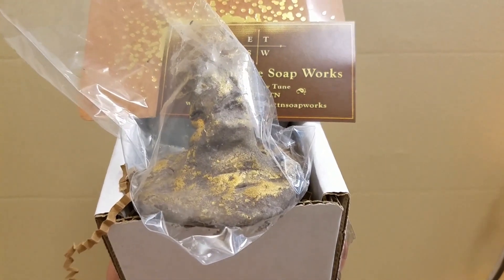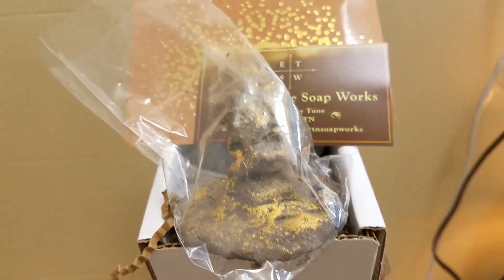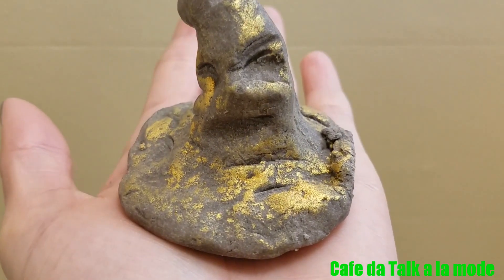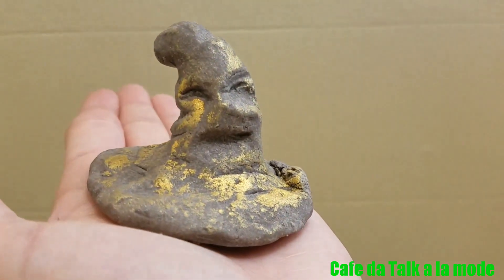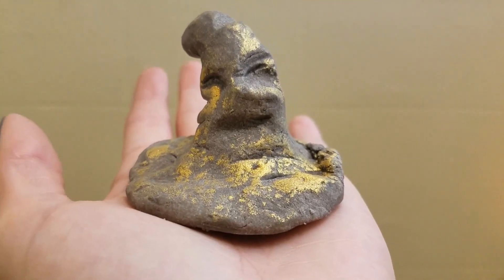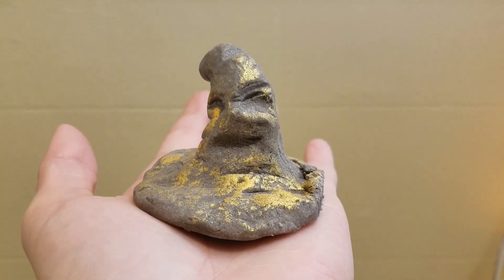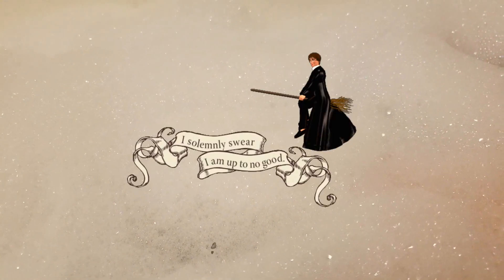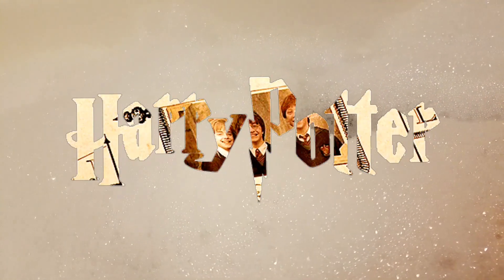East Tennessee Soap Works Harry Potter inspired Sorting Hat bubble bar demo & review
These may be restocked: